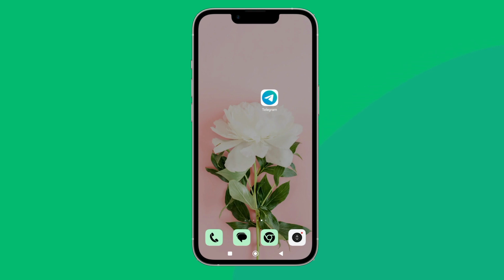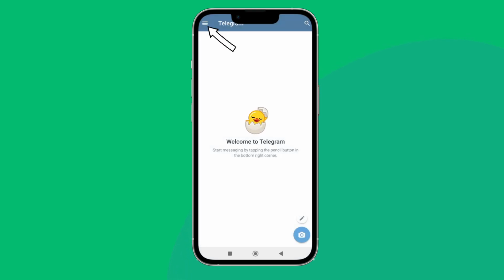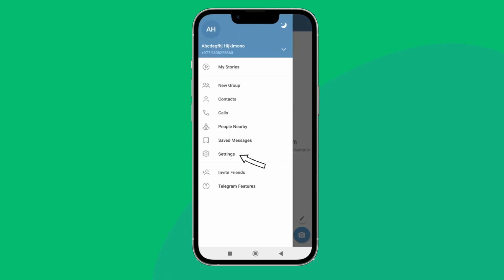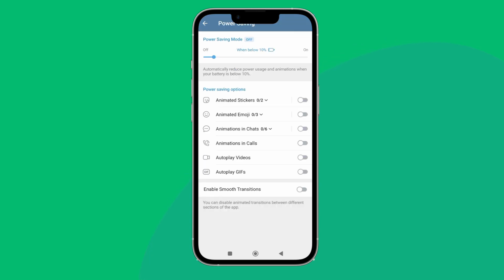Enable Smooth Transition On Telegram. |Technologyglance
Elevate your Telegram experience by learning how to enable smooth transitions. This quick tutorial guides you through the steps, ensuring that your interactions with the app become more fluid and visually appealing. Watch now and customize your Telegram settings for a seamless and engaging user experience!